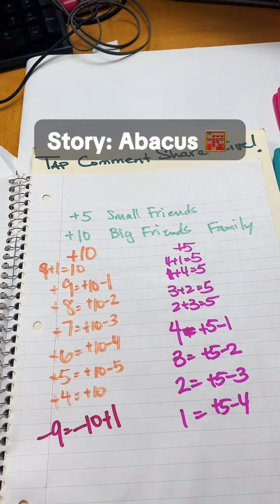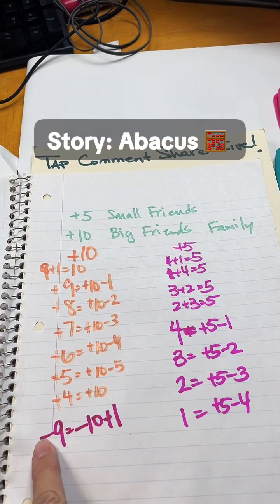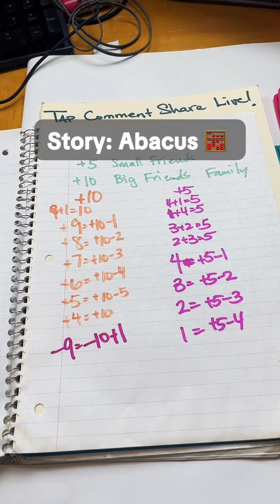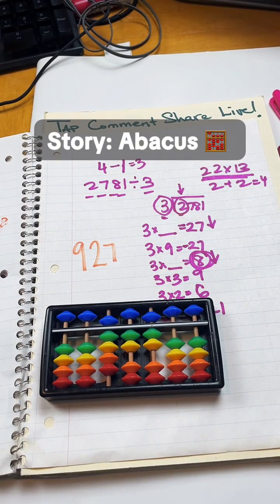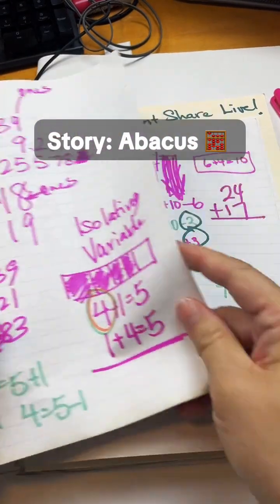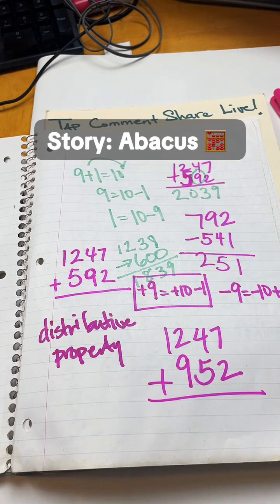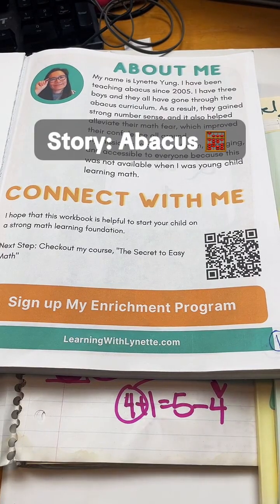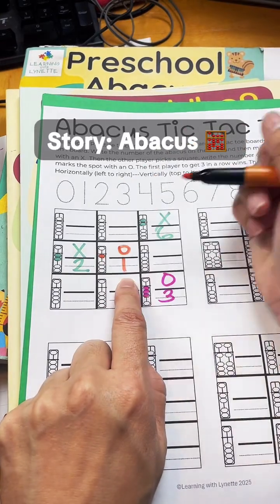Live Stream Learn Abacus